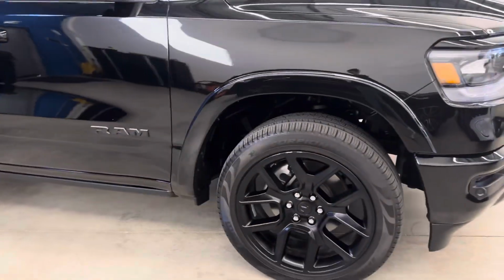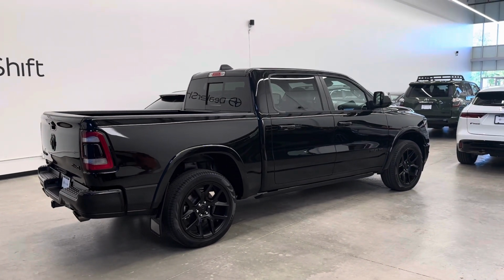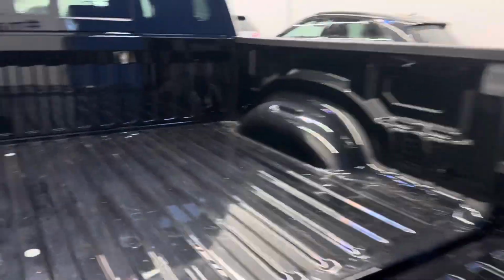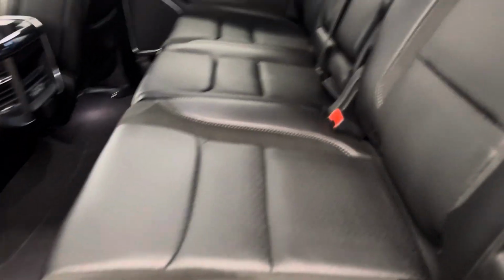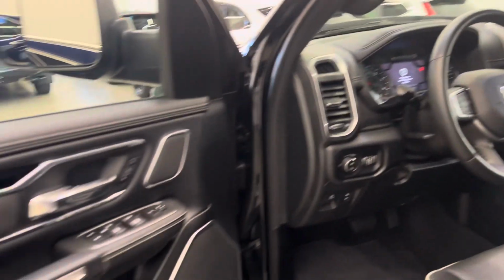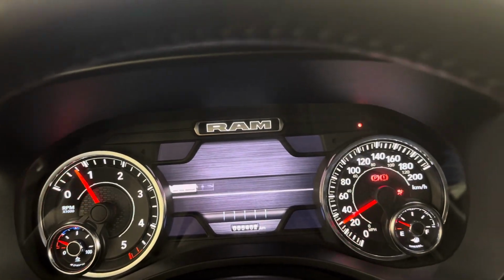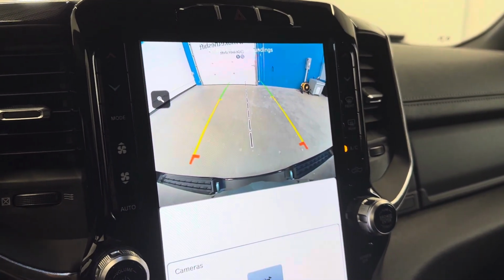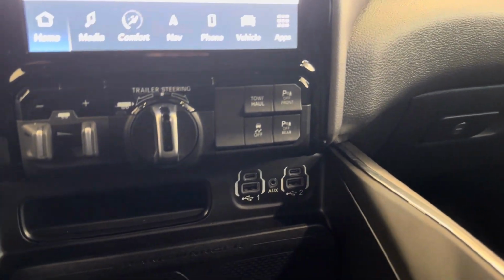DealerShift - 2022 RAM 1500 Laramie Diesel